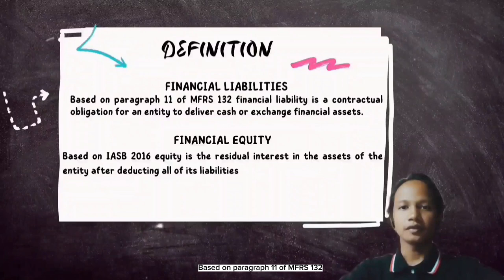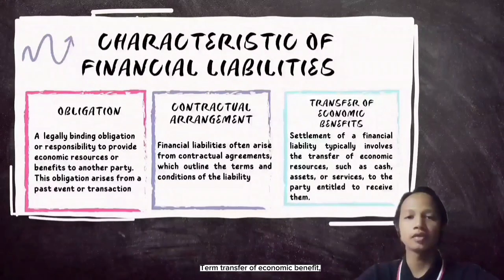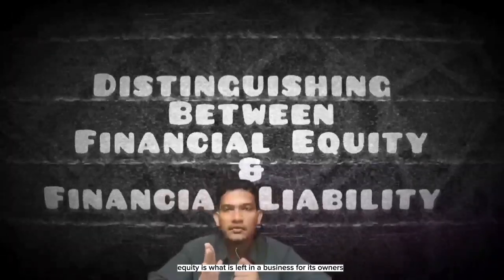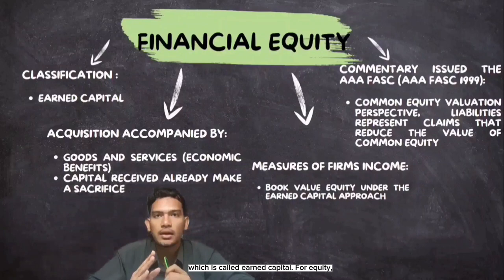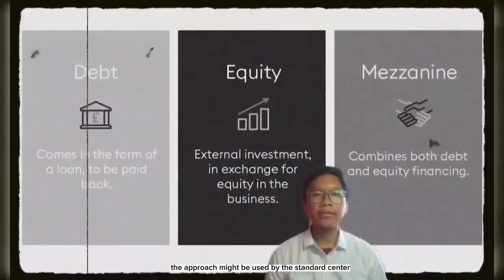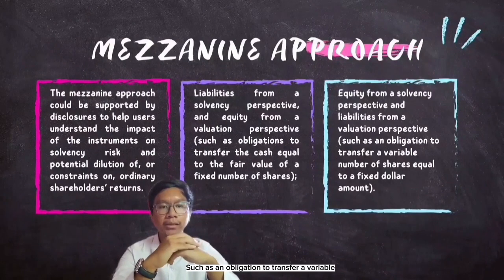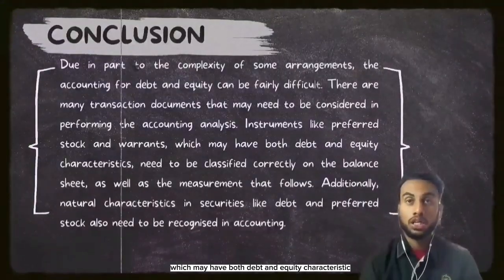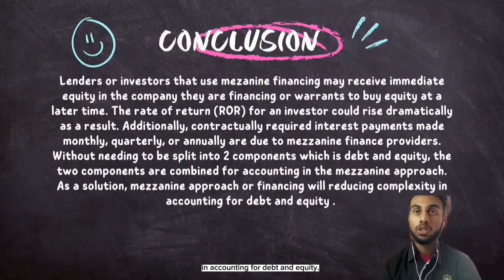Financial Accounting II (ACB20603), Group 2 , Article Fargher et al (2018)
Group assignment, video presentation semester II session 2022/2023. Financial liabilities and financial equity,  article, Fargher et al (2018).☺️☺️☺️